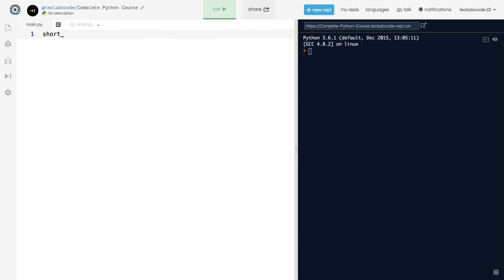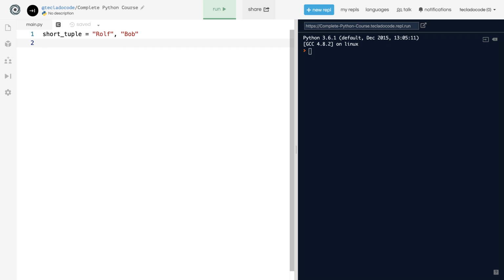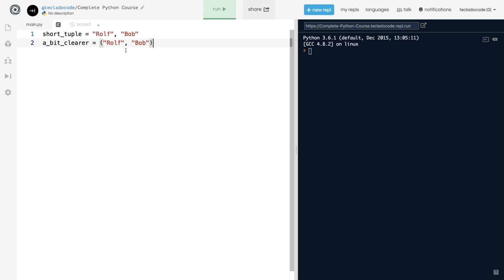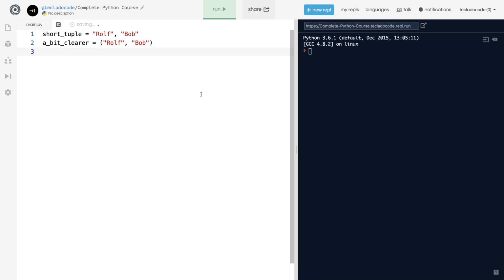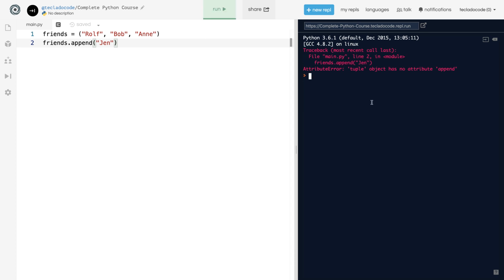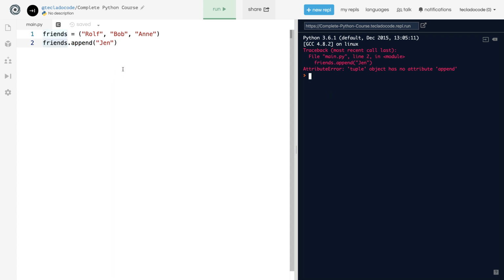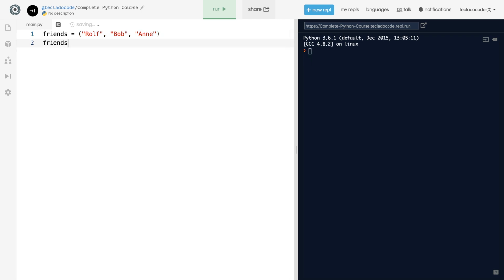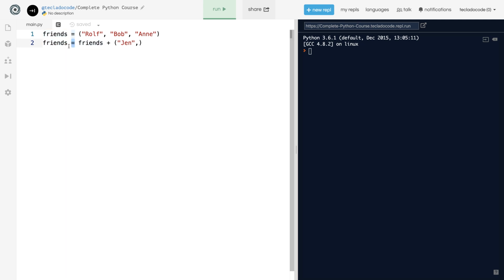Python Full Course For Beginner | Tuples